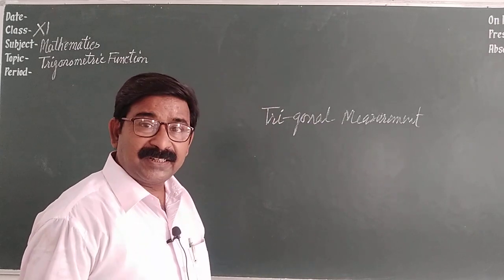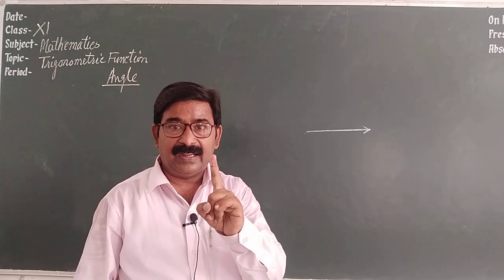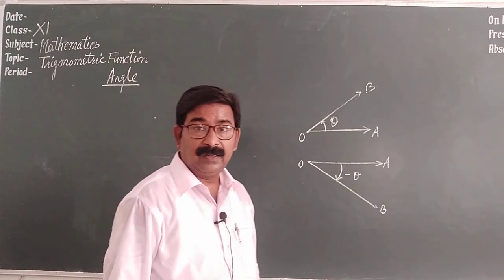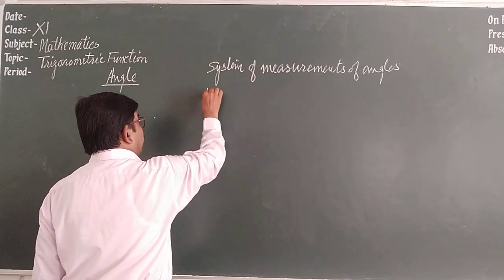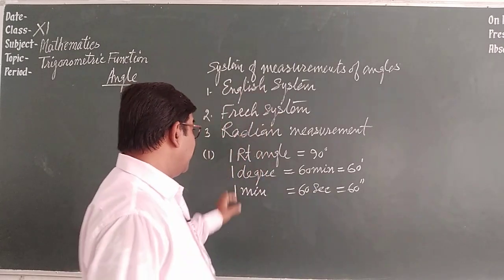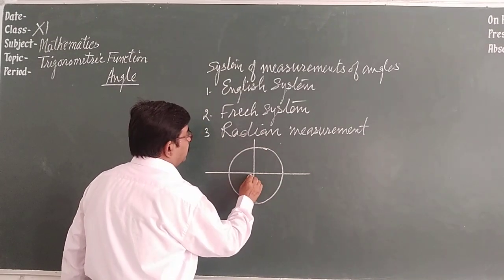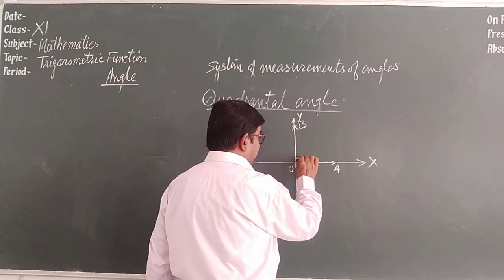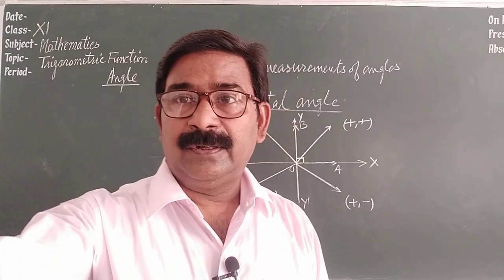Class XI Maths Trigometric Functions, lecture 01